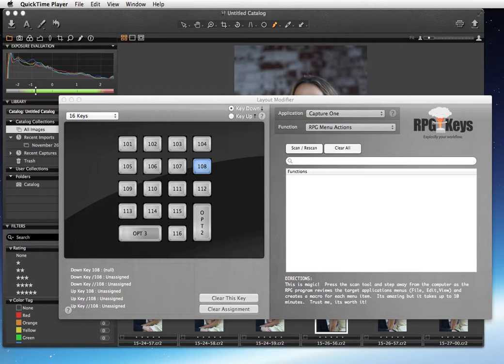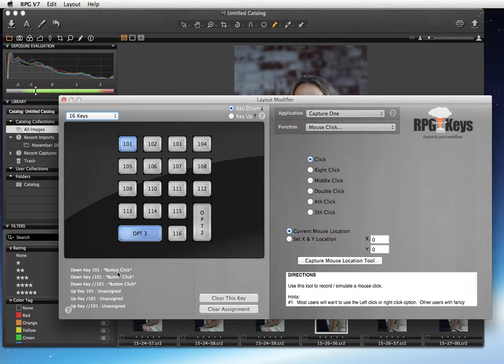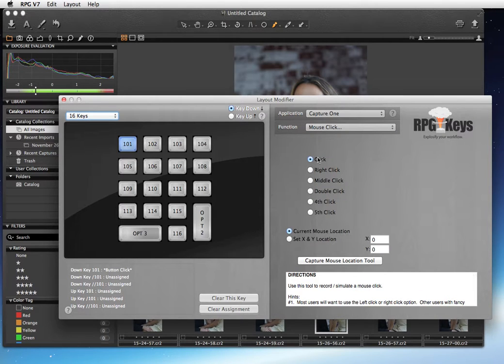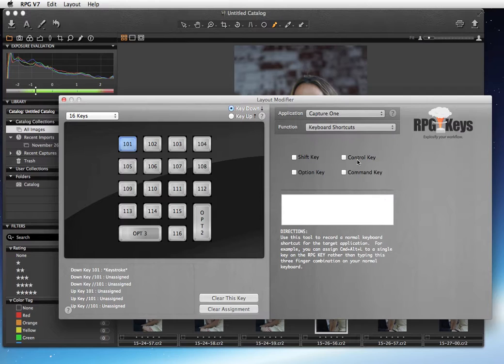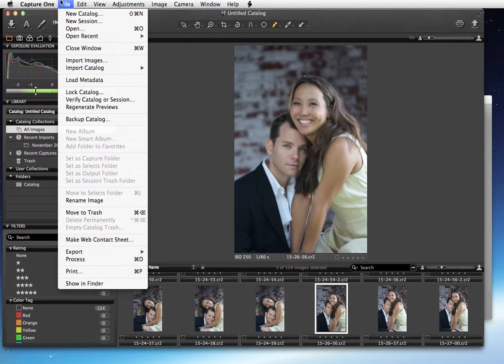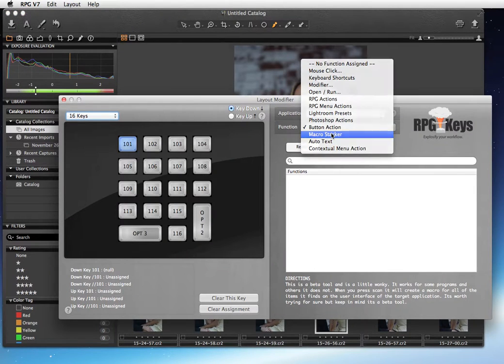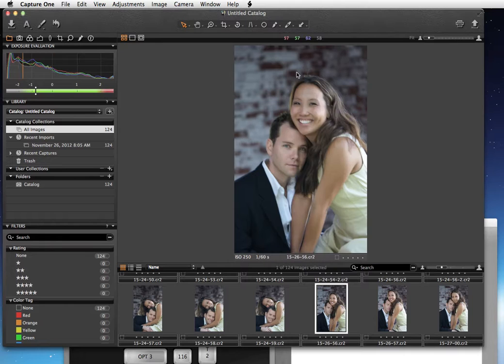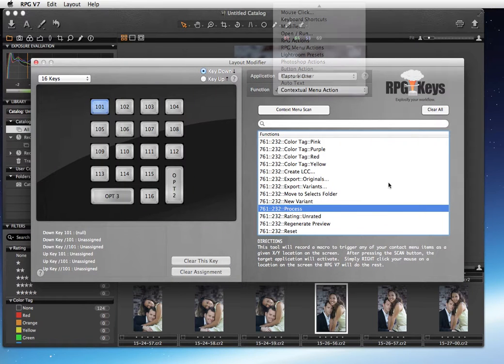CaptureOne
RPG Keys invites Capture one users to design their own RPG KEYS